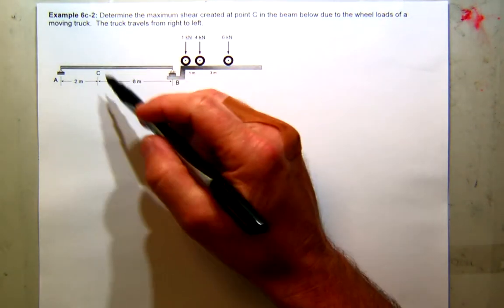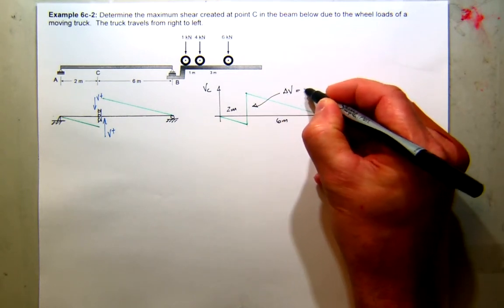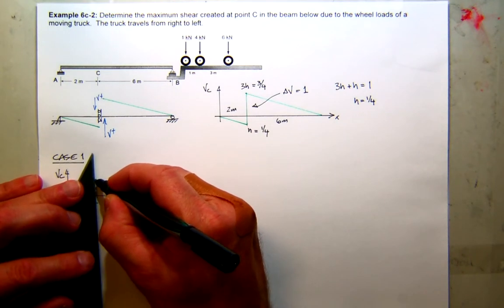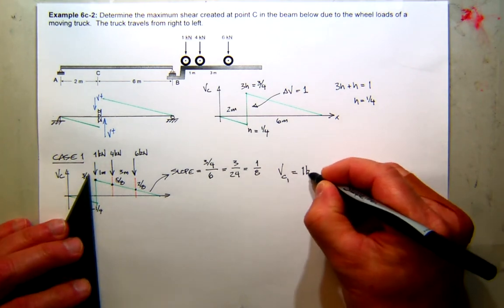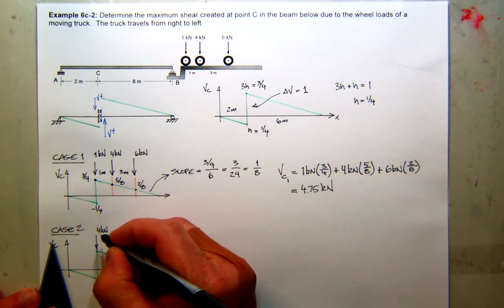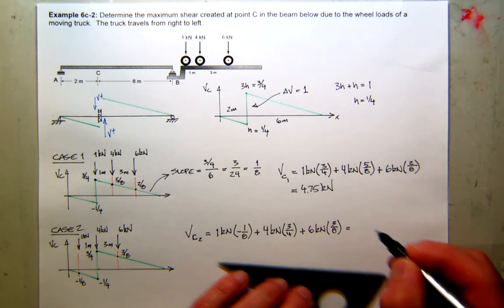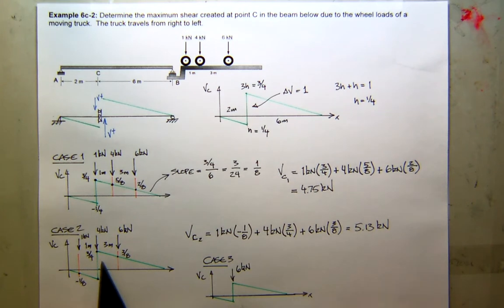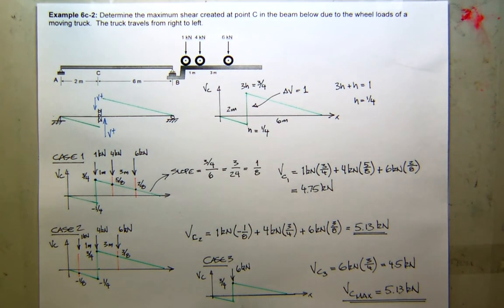Example 6c-2 s19